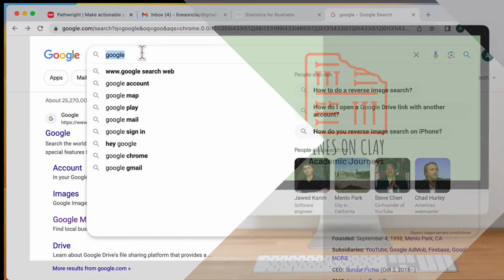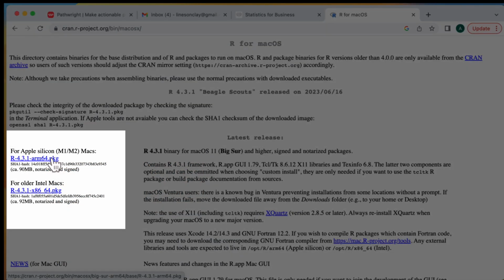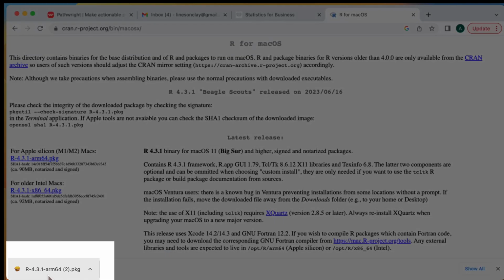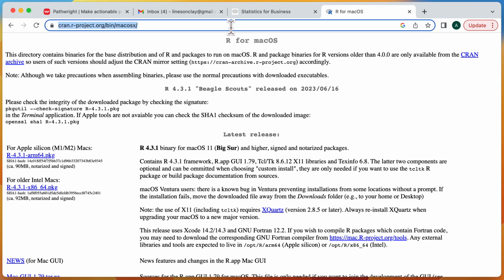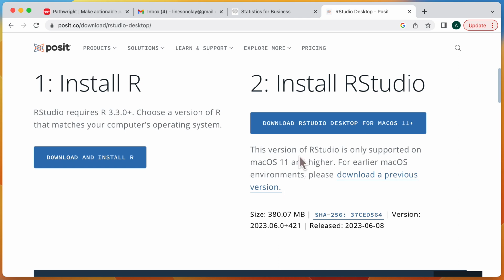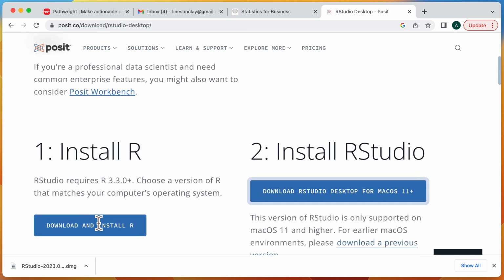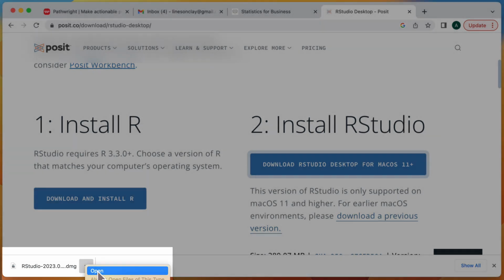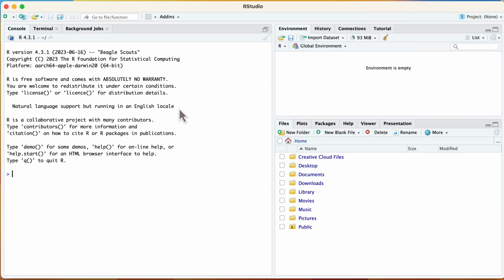Setting Up R and R Studio: Essential for Data Analysis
Ready to dive into data analysis? This video guides you through the essential steps of setting up R and R Studio, two powerful tools for statistical programming. Learn how to download and install R and R Studio for free, ensuring you're fully equipped to start your journey in data science. Whether you're a Mac or Windows user, we've got you covered! Let's get you started with the basics of R and R Studio to unlock your data analysis potential.

Gap-Year Travelers
Small Business Owners
Digital Nomads
Returning Professionals